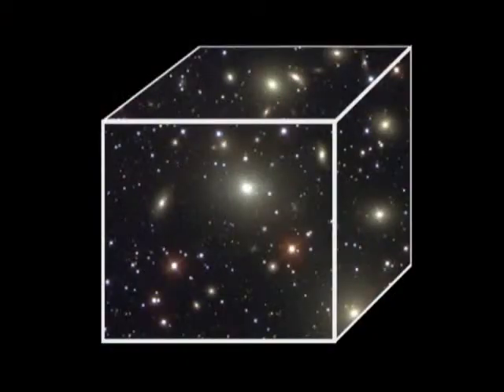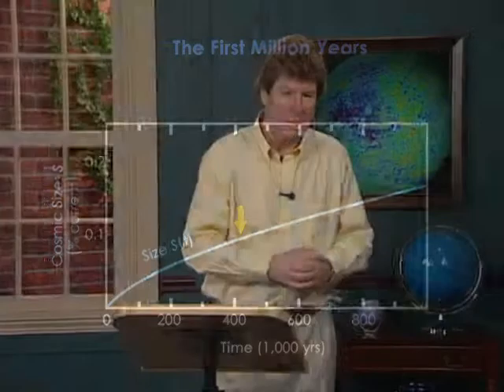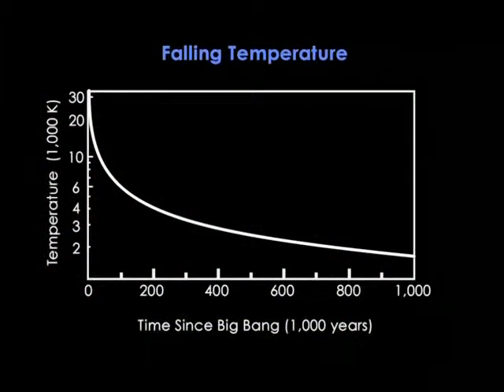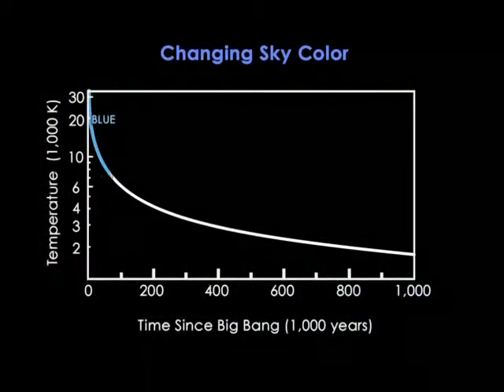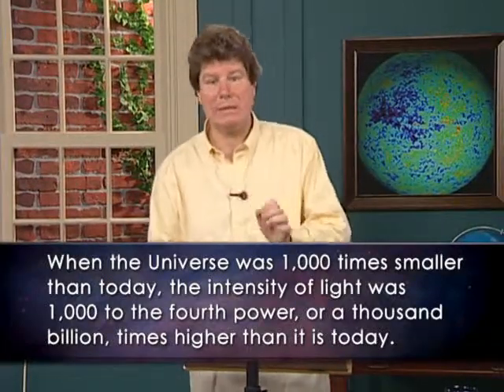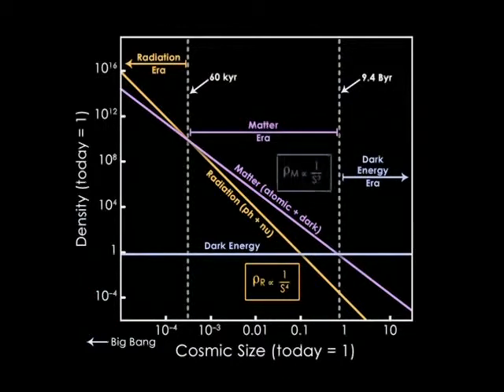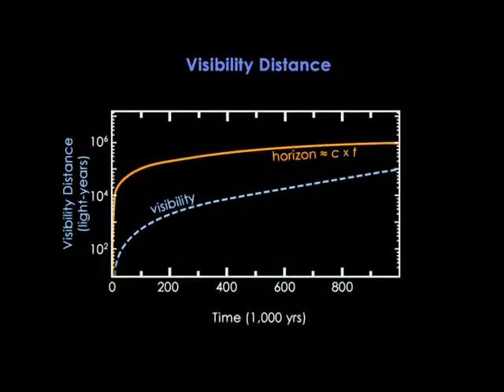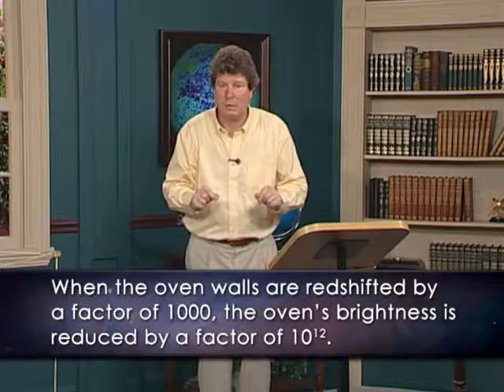14 Conditions During the First Million Years